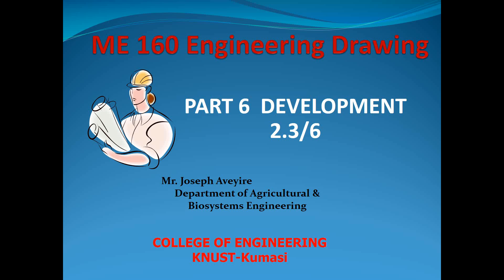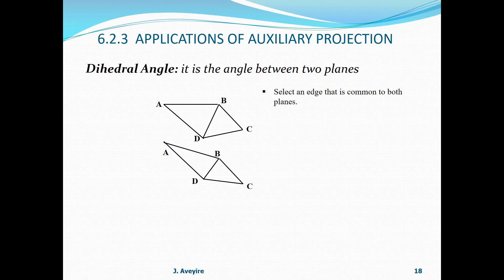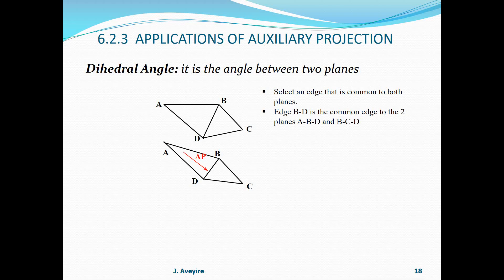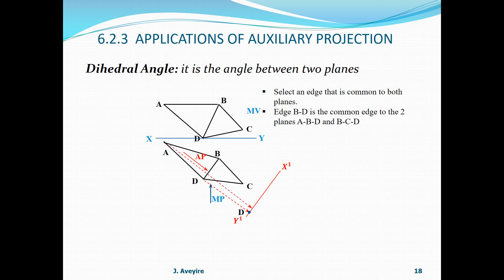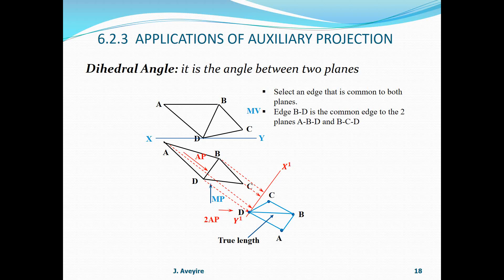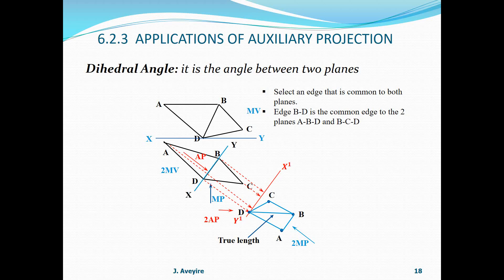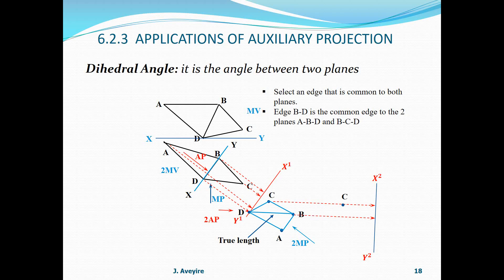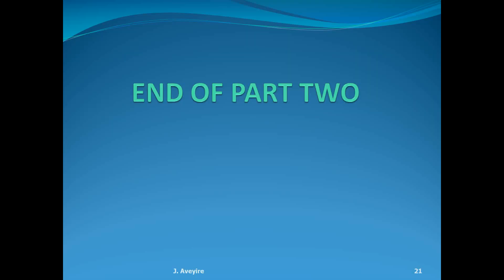ME 160 ENGINEERING DRAWING SECTION 2-3 OF CHAPTER 6 (DEVELOPMENT)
ME 160 ENGINEERING DRAWING SECTION 2-3 OF CHAPTER 6 (DEVELOPMENT). Section 2-3 covers Auxiliary Projection of Dihedral Angle. Drop your questions at the comment section. You can message 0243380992 or 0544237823 for any clarification.